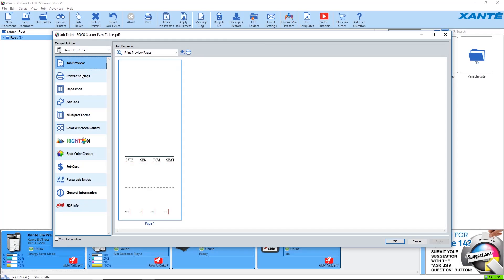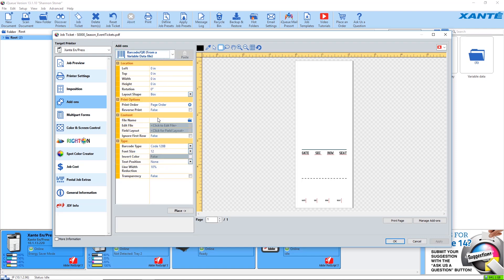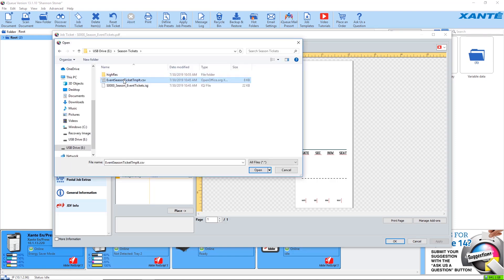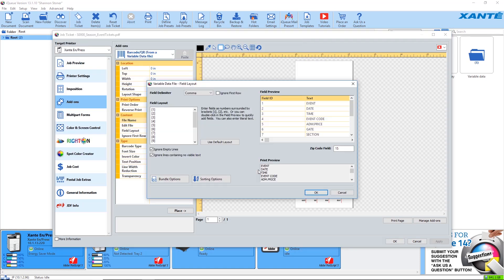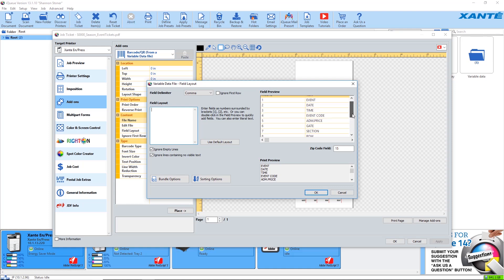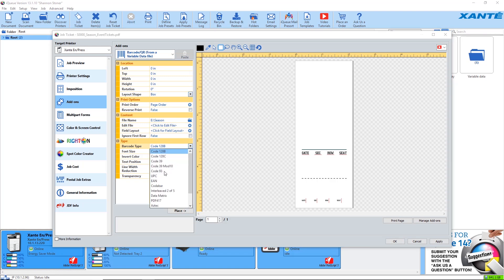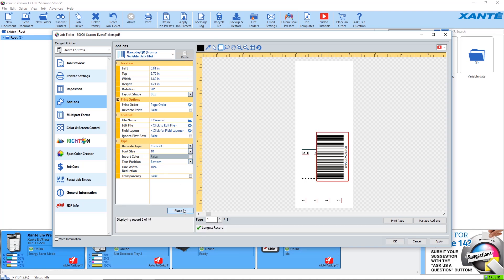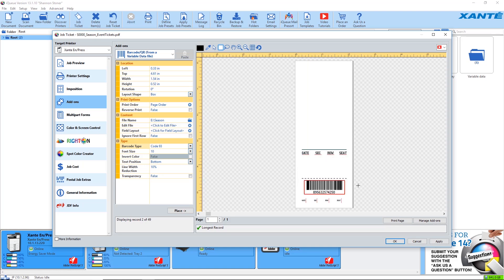iQueue - Variable Data Barcodes